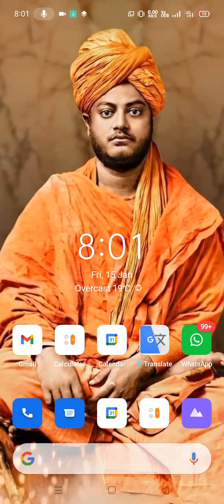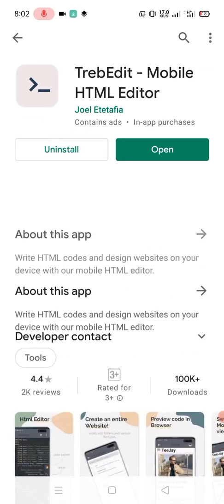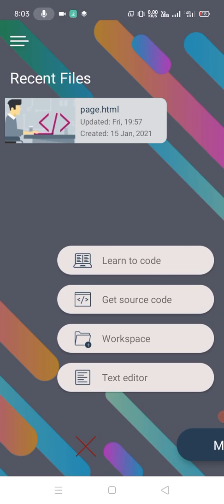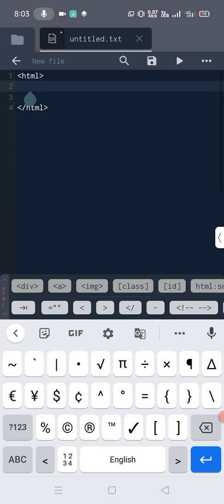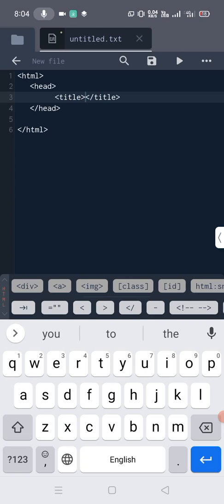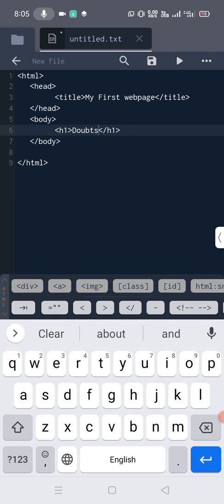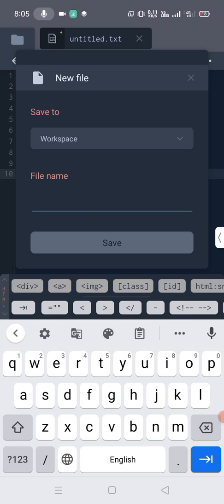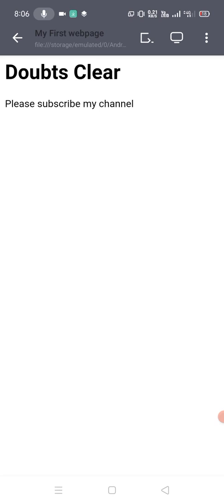How To Write/Edit and Run HTML in Android Phone । HTML in Mobile Phone | TrebEdit Mobile HTML Editor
Hey! In this video i am going to show you how to write, edit and run HTML using a android mobile phone.

how to write HTML in Android mobile phone,

App Name: TrebEdit Mobile HTML Editor